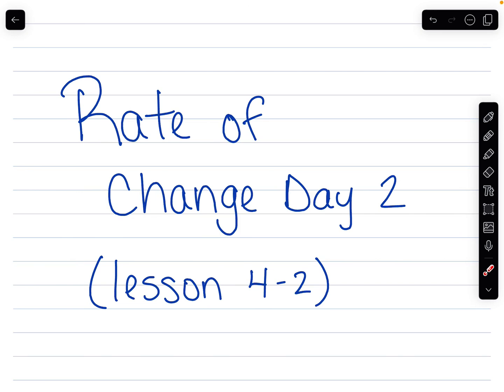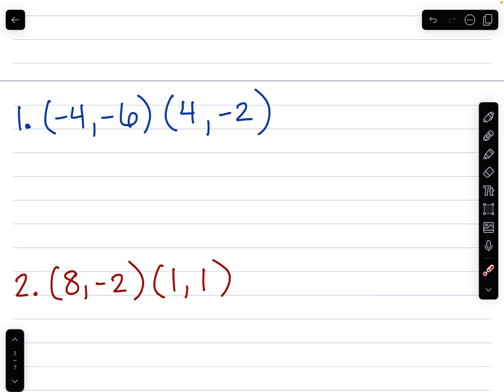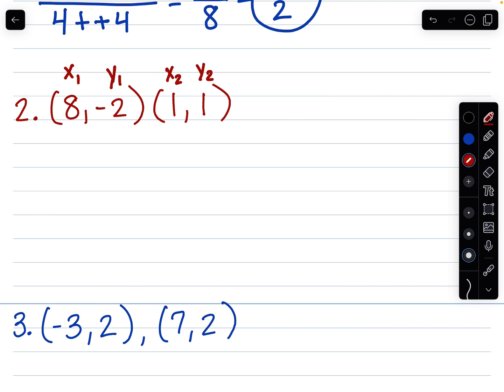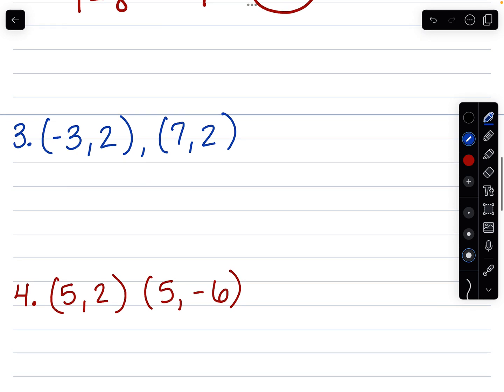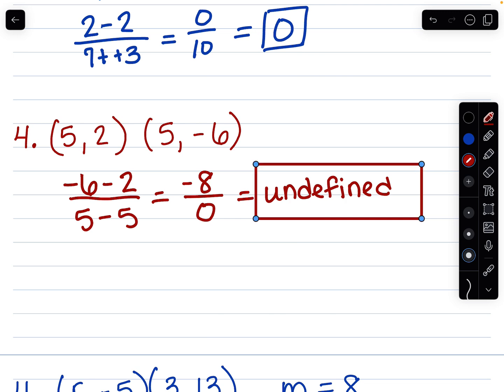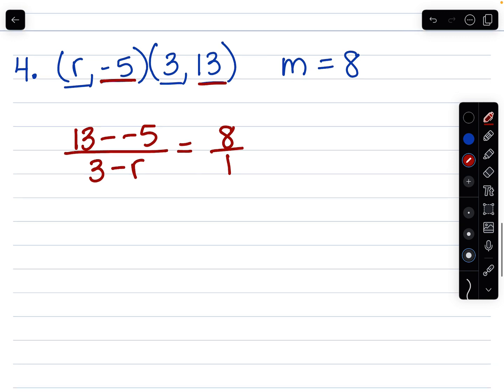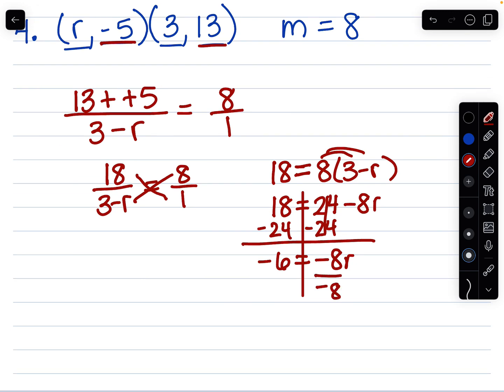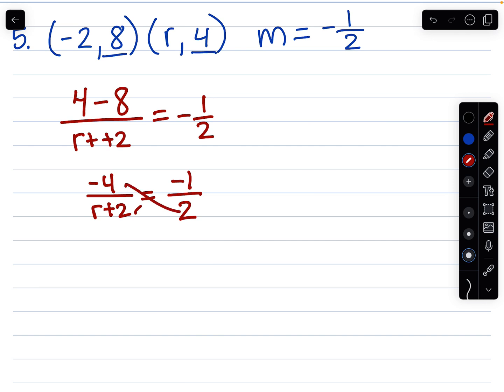4-2 Rate of Change Day 2 (Algebra)